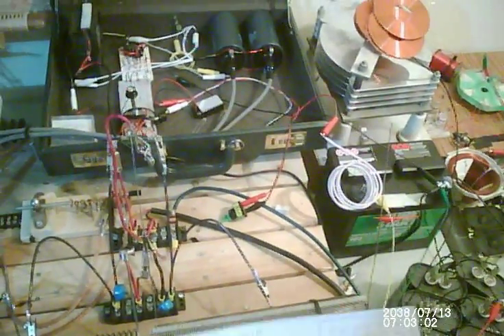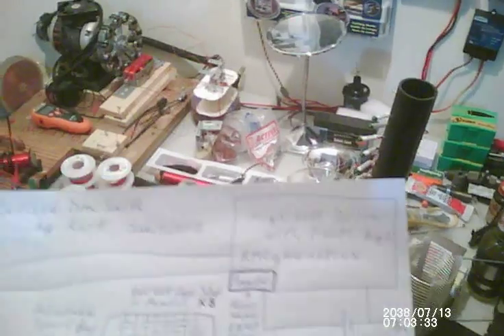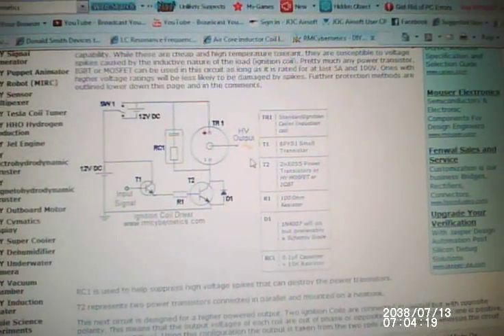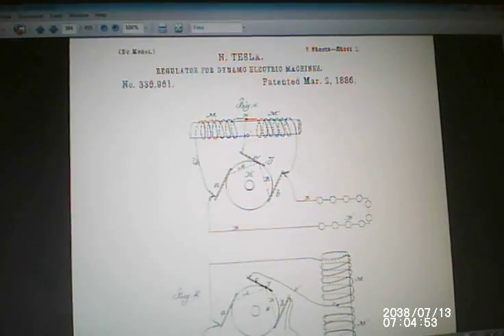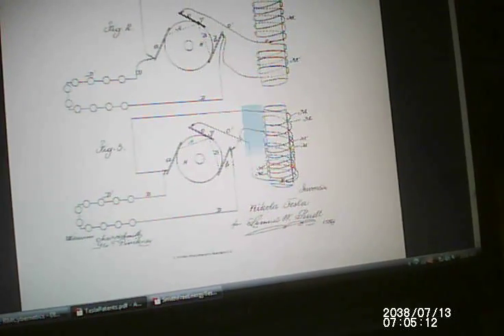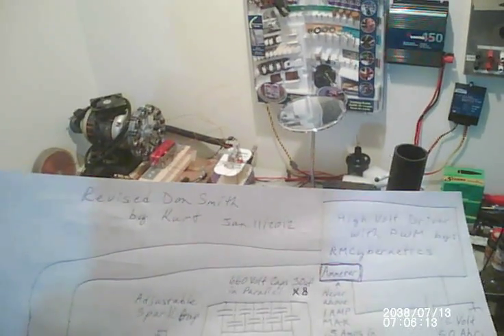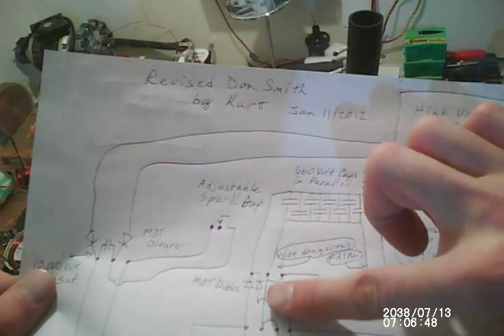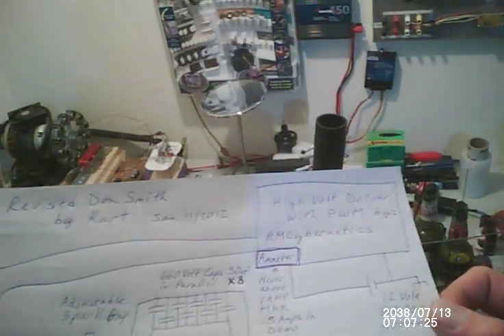Don Smith Device Project Part 20b: Revised Schematic, Increased Output, and Capacitor Discharge :D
This was kinda rushed, wanted to have more to show, and thought of more right after,
This is no-where near resonance, just used what i had lying around for demo purpose.
Plus the output caps are wrong capacitance, but whatev.

This has all the virtues of the last video with bell-shaped wave-form, and this time the increased power from deciding to use...

.tada... a thinner L2 half for ...volts, and a thicker L2 for... current,

our little electron buddies will figure it out :)

So whether i need to use one direction or another for winding, its simply a matter of mix and matching coil arrangements with speedy quick detach clips :)

And fun to try them all, why the hell not ?:)

I need more caps now :(